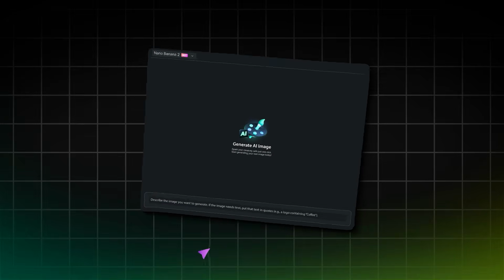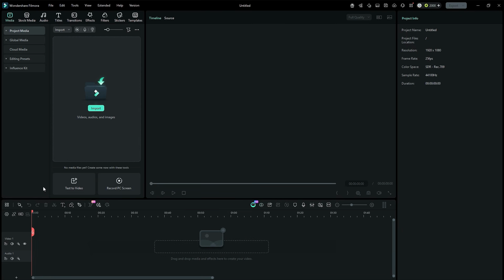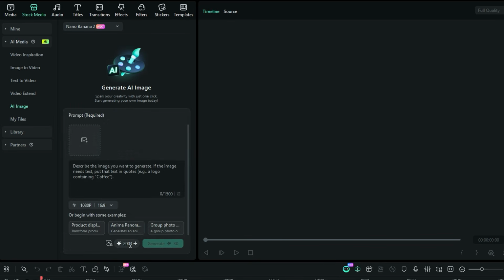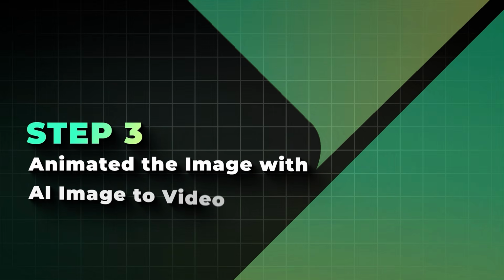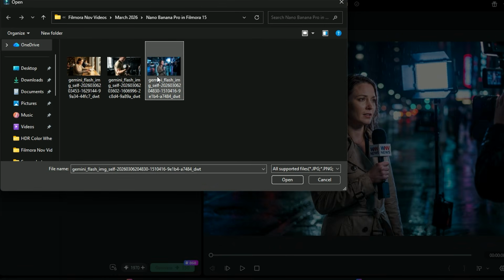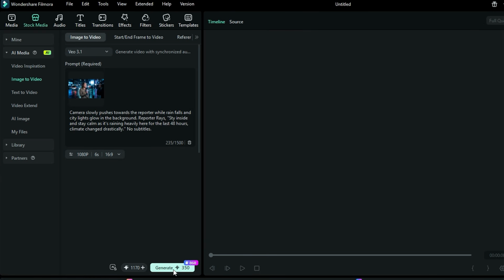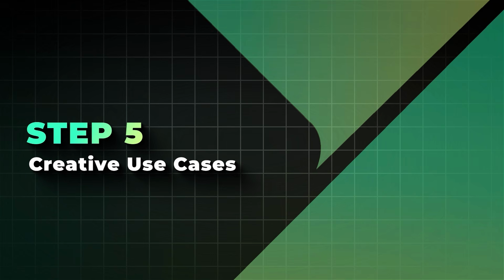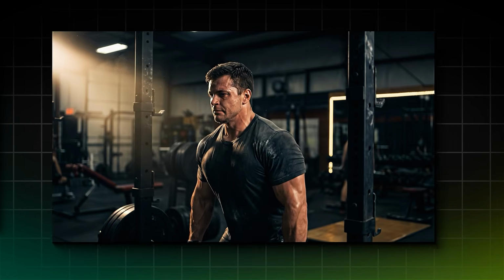Create AI Images & Animate Them in Filmora 15 | Nano Banana 2 Guide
What if you could generate realistic AI images and turn them into animated video scenes without leaving your editor?

Filmora 15 introduces Nano Banana 2, an advanced AI Image Generator that allows creators to generate high-quality visuals directly inside Filmora. Once your image is generated, you can animate it using AI Image-to-Video tools like Veo 3.1 and Sora 2, transforming static images into cinematic video clips.

In this tutorial, you’ll learn how to generate AI images with Nano Banana 2 and convert them into animated scenes using Filmora’s AI media tools.

Whether you're creating YouTube thumbnails, AI B-roll, concept scenes, storytelling visuals, or animated intro clips, this workflow helps you generate professional visuals quickly inside Filmora.

00:00 – Intro: Generate and Animate AI Images in Filmora
00:45 – Step 1: Open AI Image Generation in Filmora
01:08 – Nano Banana 2 Support Higher Quality Image Generation
01:19 – Step 2: Generating a Realistic AI Image
01:26 –Writing an AI Image Prompt
02:02 – Generating a Realistic AI Image
02:27 – Step 3: Animate the Image with AI Image to Video
02:45 – Writing a Motion Prompt for Animation
03:36 – Generating the AI Animated Video
03:45 – Step 4: Editing the Generated Clip in Filmora
04:18 – Step 5: Creative Use Cases for AI Image + Video